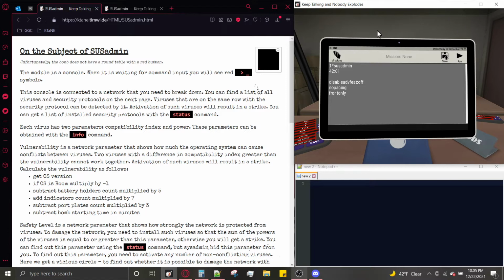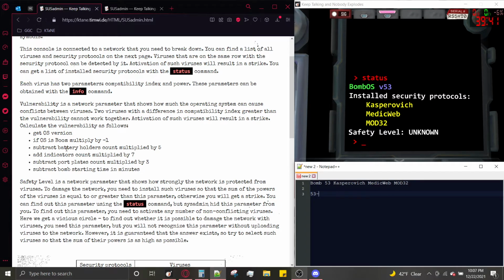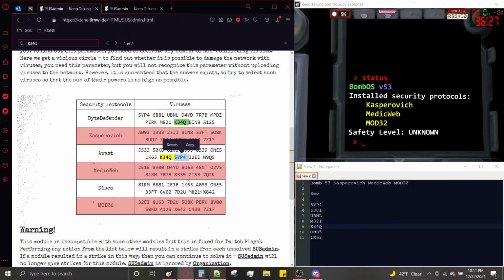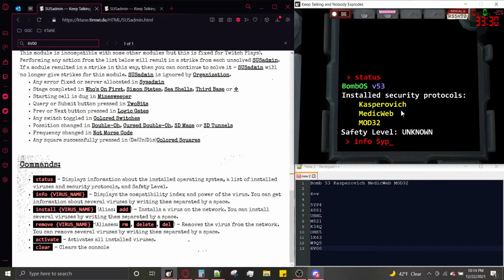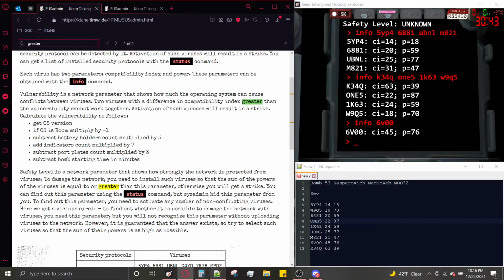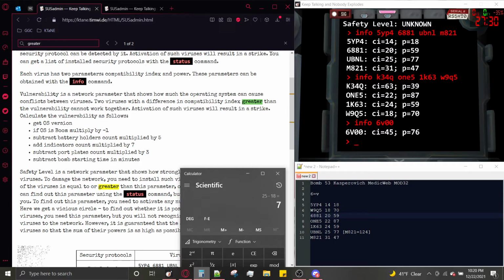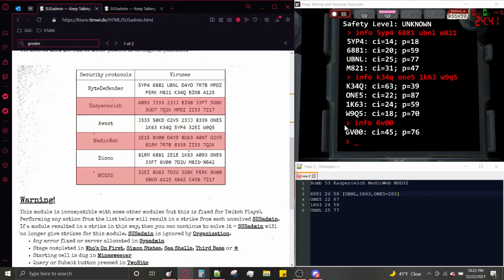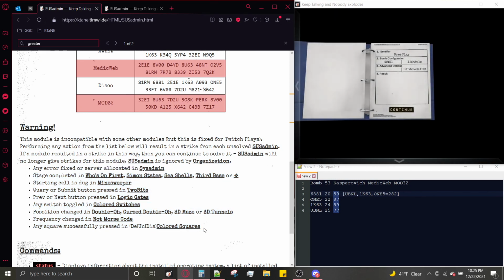KTaNE - How to: SUSadmin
I can't fucking take it. I see an image of a random object posted and then I see it, fucking see it. "Oh that looks kinda like the among us guy" it started as. That's funny, that's a cool reference. But I kept going, I'd see a fridge that looked like among us, I'd see an animated bag of chips that looked like among us, I'd see a hat that looked like among us. And every time rd burst into an insane, breath deprived laugh staring at the image as the words AMOGUS ran through my head, It's torment, psychological torture, I am being conditioned to laugh maniacly any time I see an oval on a red object. I can't fucking live like this... I can't I can't I can't I can't I can't! And don't get me fucking started on the words! I'll never hear the word suspicious again without thinking of among us. Someone does something had and I can't say anything other than "sus." I could watch a man murder everyone I love and all I would be able to say is "red sus" and laugh like a fucking insane person. And the word "among" is ruined. The phrase "among us" is ruined. I can't live anymore. Among us has destroyed my fucking life. I want to eject myself from this plane of existence. MAKE IT STOP!